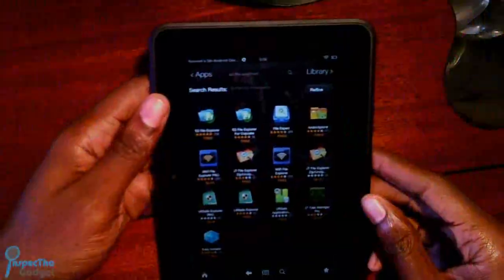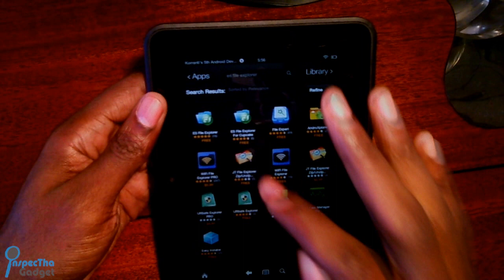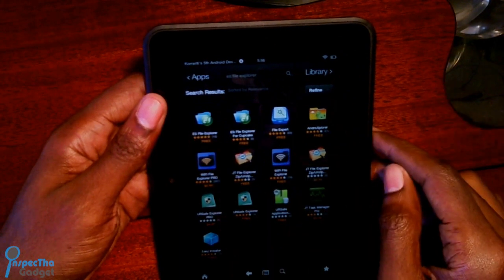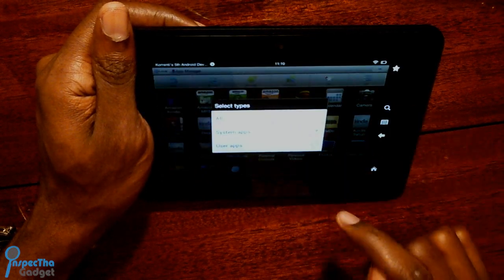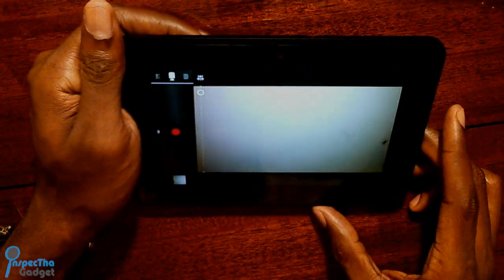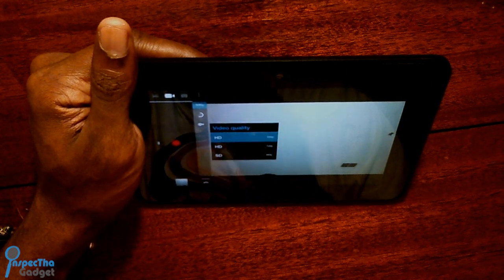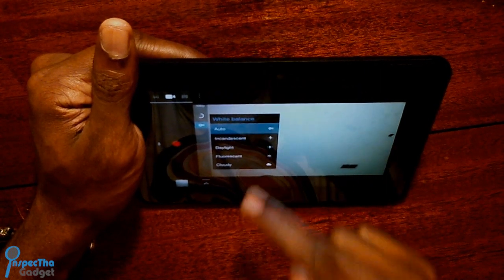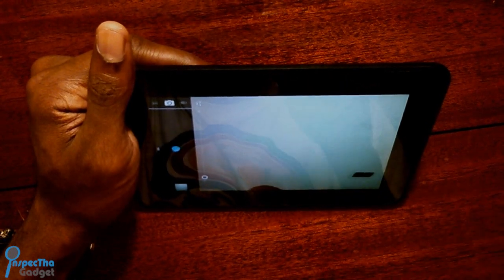ACCESS KINDLE FIRE HD CAMERA APP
InspecThaGadget shows how to access the Camera App on the Kindle Fire HD.